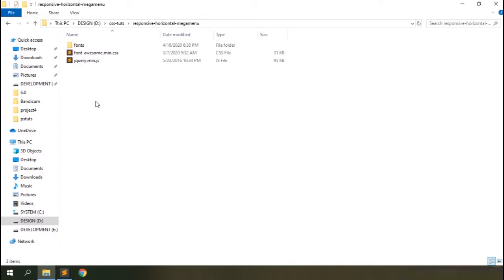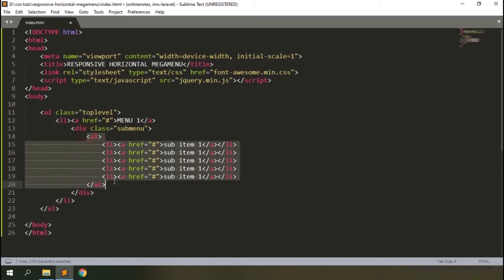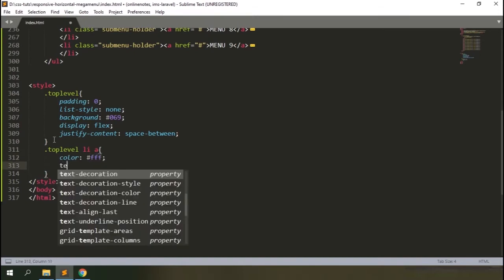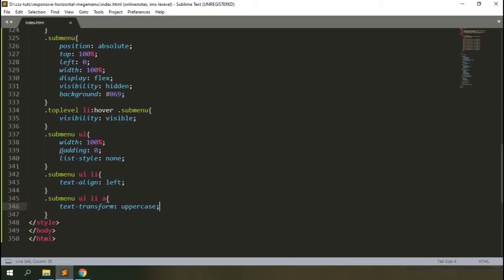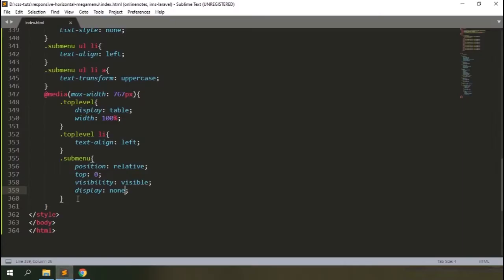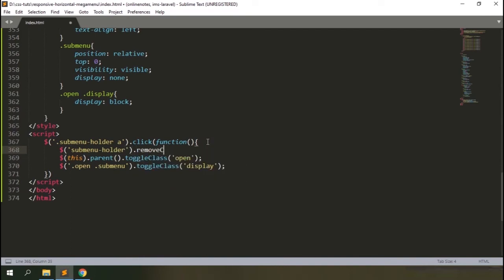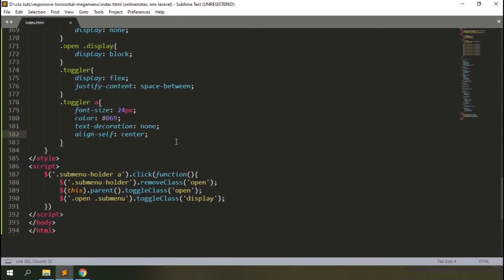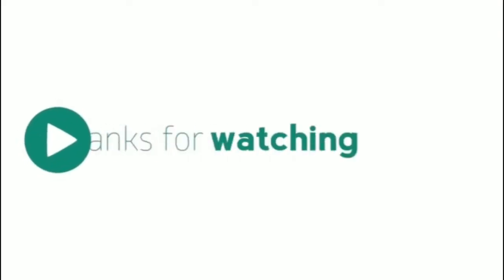Responsive Horizontal Mega Menu With HTML And CSS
Learn to create a responsive horizontal mega menu using HTML and CSS with JQUERY.